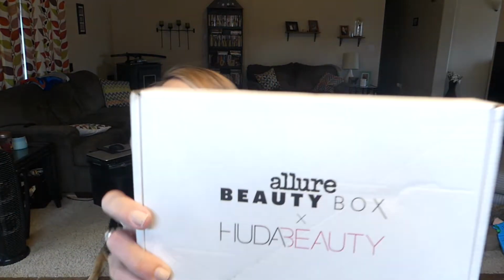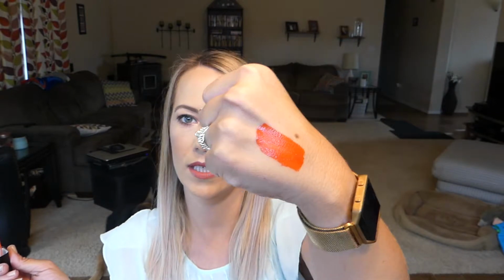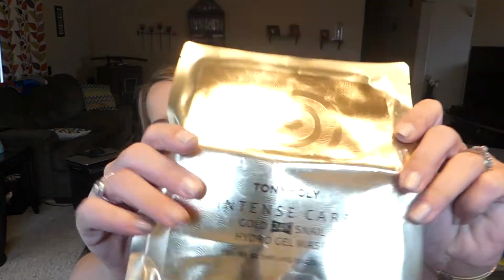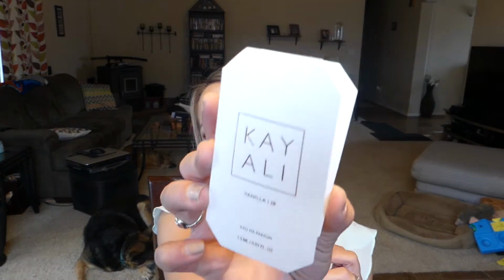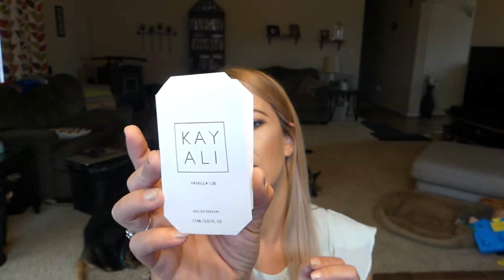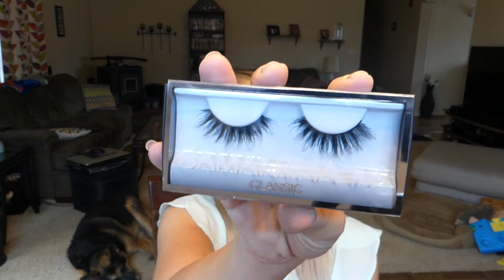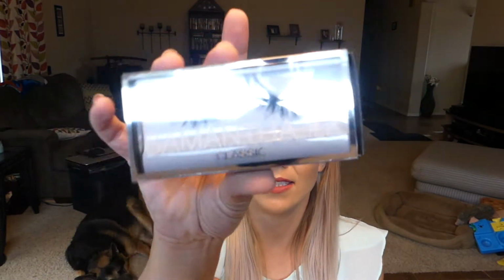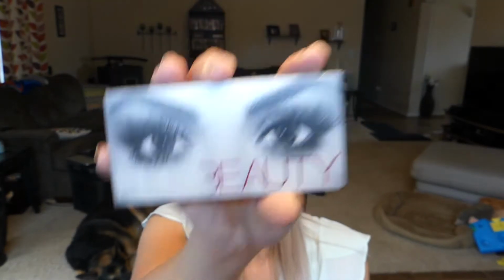FULL SIZE PRODUCTS! | ALLURE X HUDA BEAUTY | JULY 2019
PRODUCTS RECEIVED:

💠Huda Beauty Liquid Matte Lipstick in Alluring - Retail Value $20
💠Huda Beauty Classic Lash in Samantha - Retail Value $20
💠Kayali Frangrance in Vanilla 28 - Sample Value $2.55
💠Too Faced Hangover Rx Primer - Sample Value $4.25
💠Ouai Texturizing Hair Spray - Sample Value $8.08
💠Tonymoly Intense Care Snail Hydrogel Mask - Retail Value $10

CRUELTY FREE STATUS: Tonymoly is NOT cruelty free.